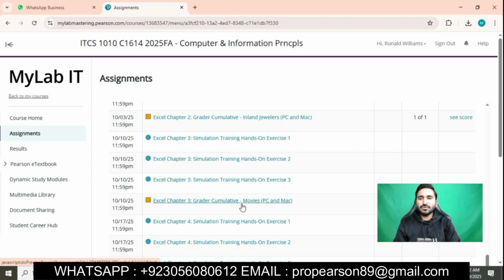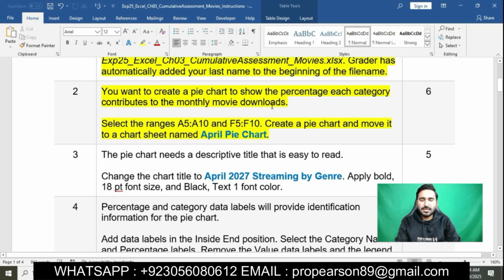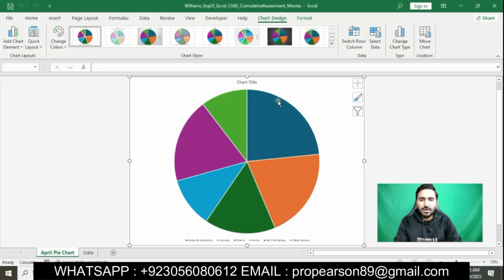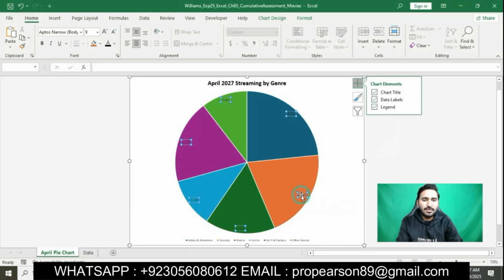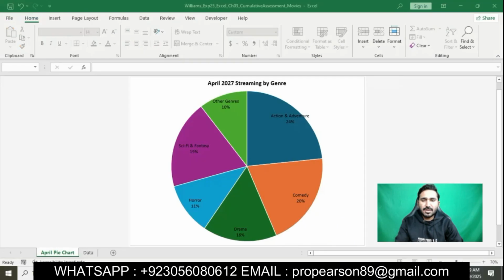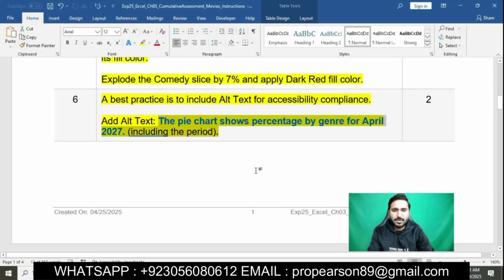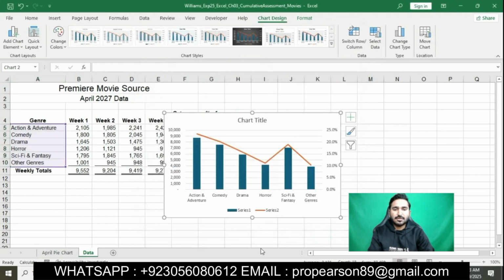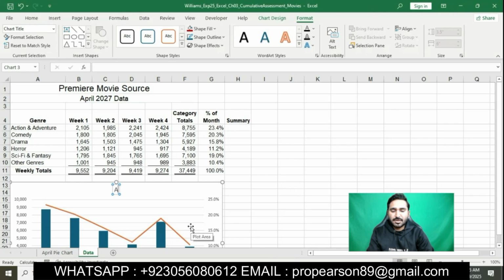Exp25 Excel Chapter 3 Cumulative Assessment Movies | Excel_Ch03_CumulativeAssessment_Movies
exp25 excelch03cumulativeassessmentmovies exp25 exp22 exp25_excel pearson myitlab myitlab excel solution

Exp19_Access_Ch04_ML1 - Hotel Chain 1.0
Exp19_Access_Ch04_Cap - Foodies Forms and Reports 1.2

Word Module 8 SAM Project 1b